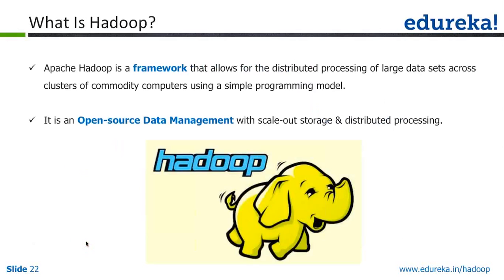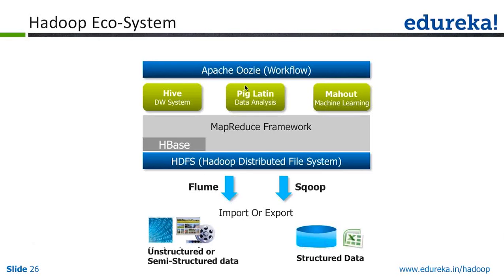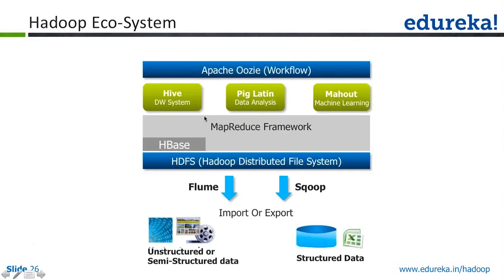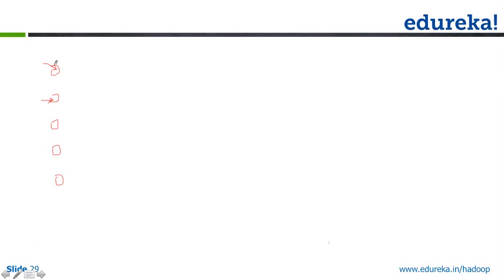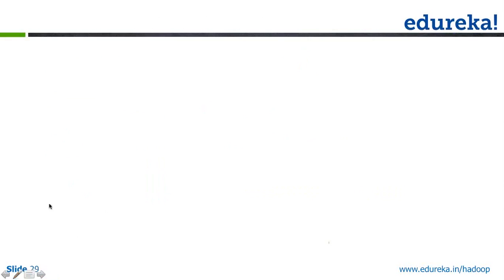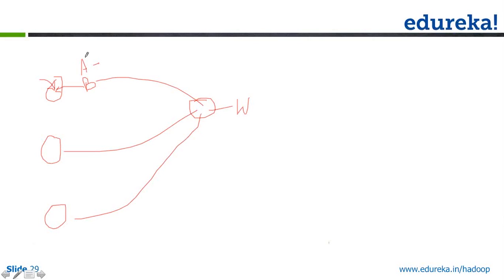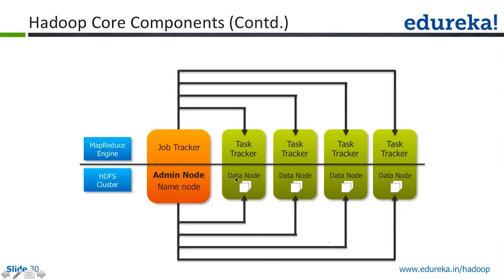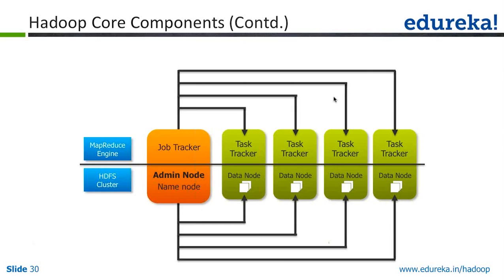What is Hadoop | Hadoop Tutorial for Beginners | Edureka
Apache Hadoop is an open-source software framework for storage and large-scale processing of data-sets on clusters of commodity.
This video includes the following topics:

1. What is Hadoop?
2. Hadoop - Key characteristics
3. Hadoop ecosystem
4. Core Components of Hadoop

The topics related to Hadoop  are extensively covered in our 'Big data and Hadoop' course.